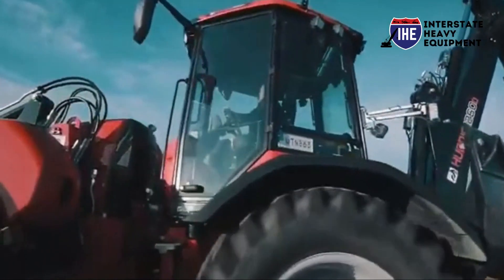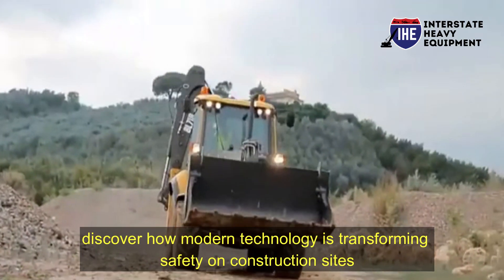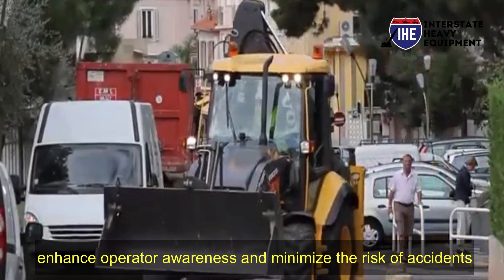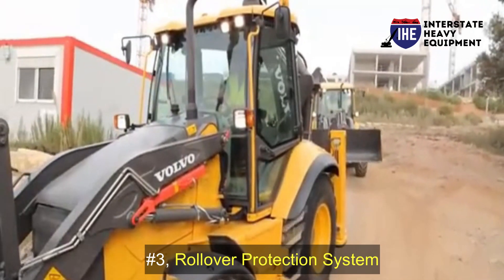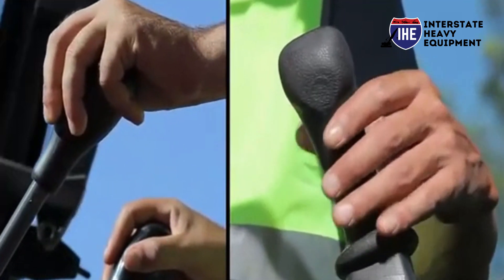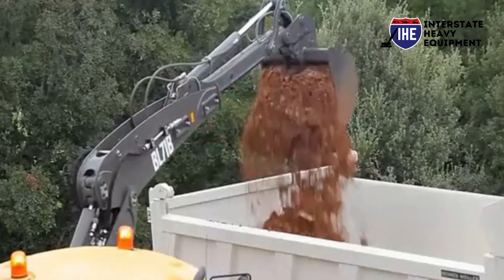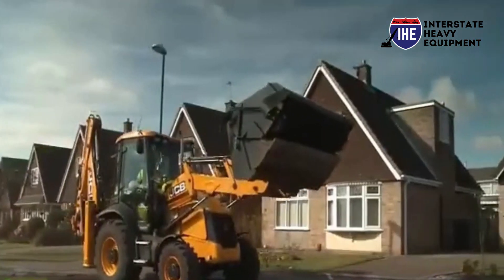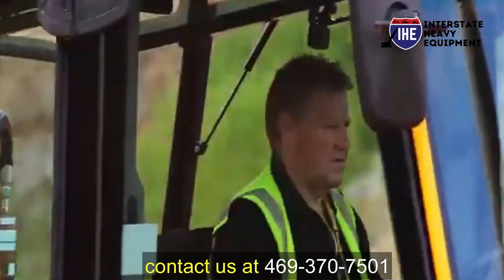Top Safety Features in Modern Construction Equipment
Interstate Heavy Equipment is a reliable provider of new and used construction equipment, catering to customers with various budgetary constraints. Our commitment goes beyond mere sales, as we genuinely care about our customers. We take the time to listen to their concerns and offer free tips to assist them in maintaining their equipment effectively. Whether you require purchasing equipment or seeking advice, we are here to help.

We are eager to assist you and demonstrate our dedication to your satisfaction.